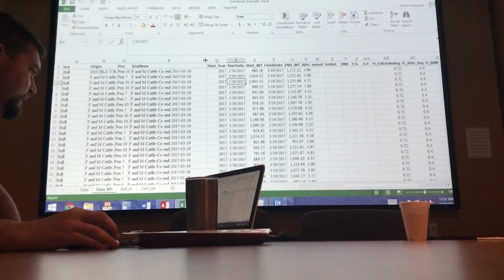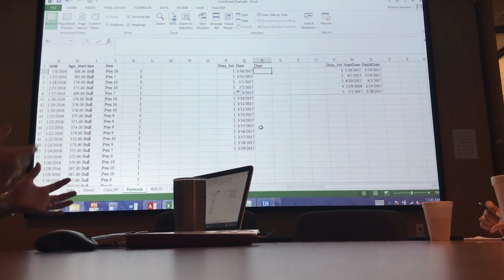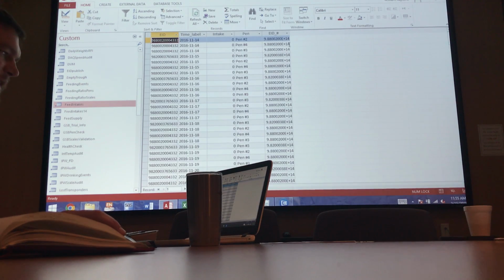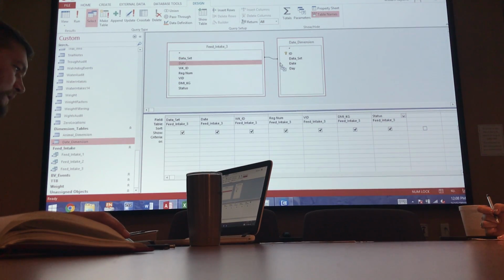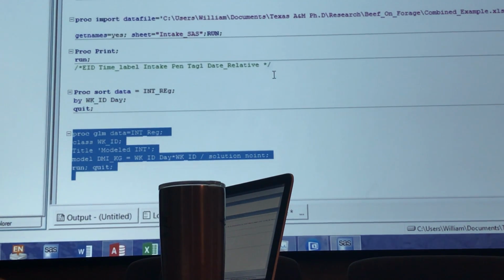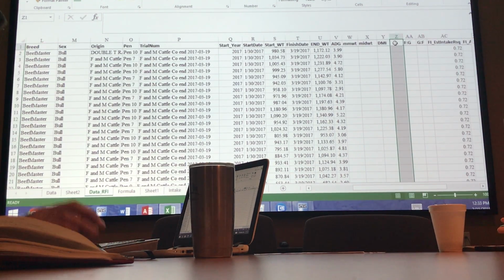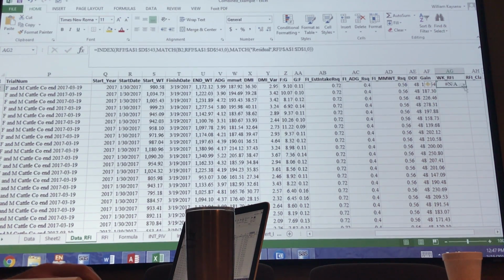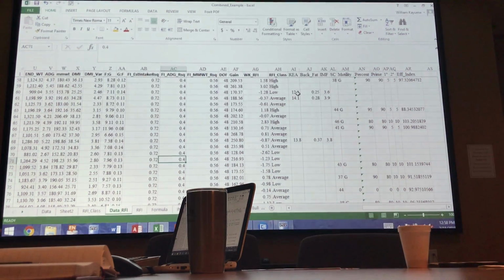GrowSafe Data Analysis